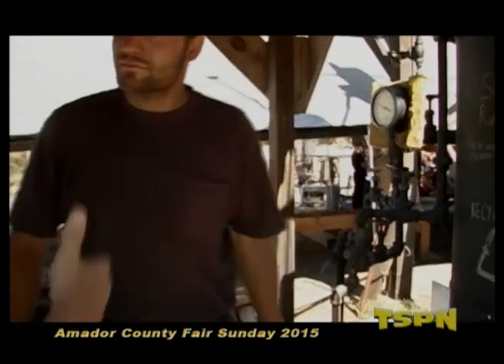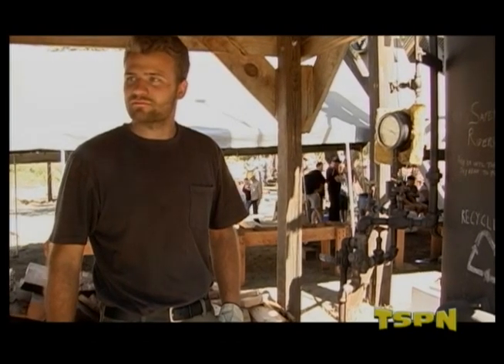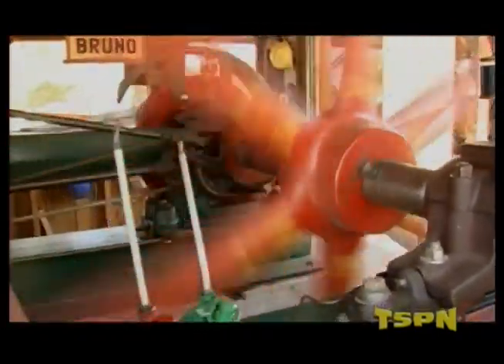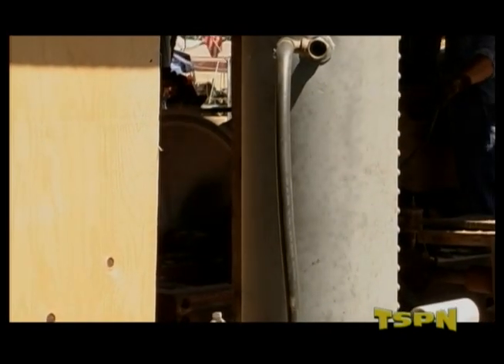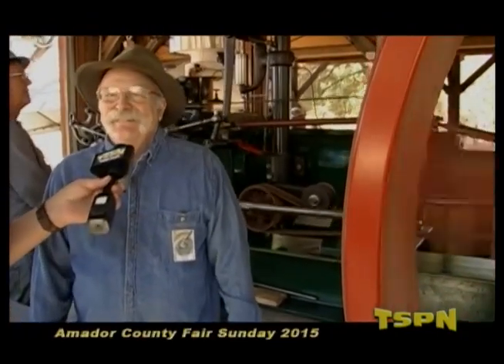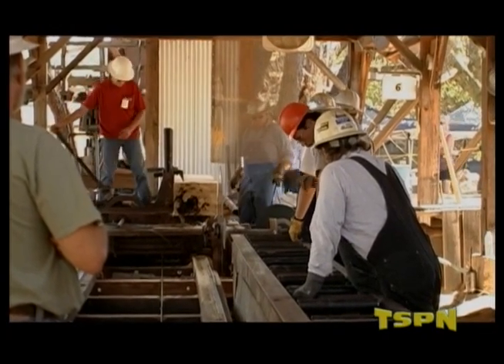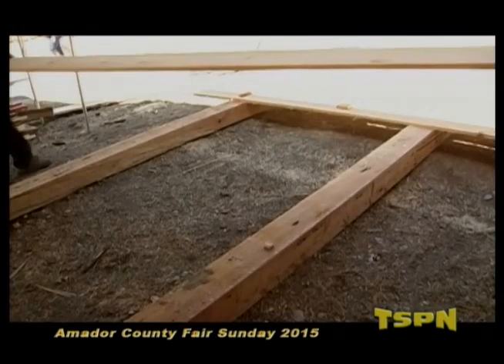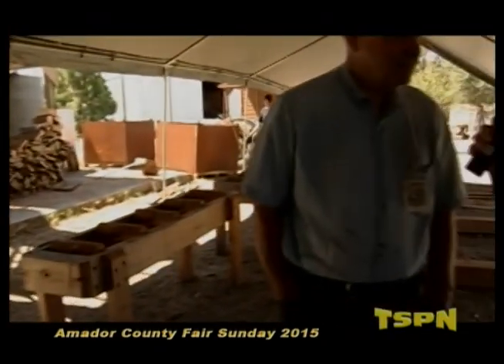Saw Mill Exhibit at the 2015 Amador County Fair on TSPN TV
The historic Saw Mill exhibit at the Amador County Fair on TSPN TV.